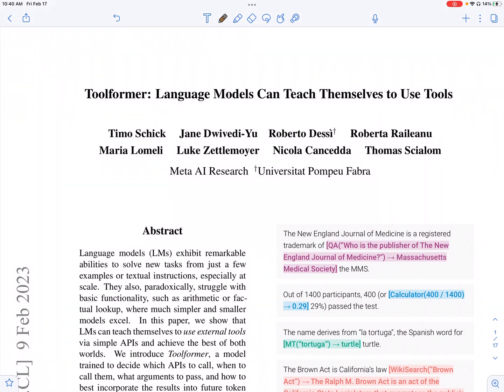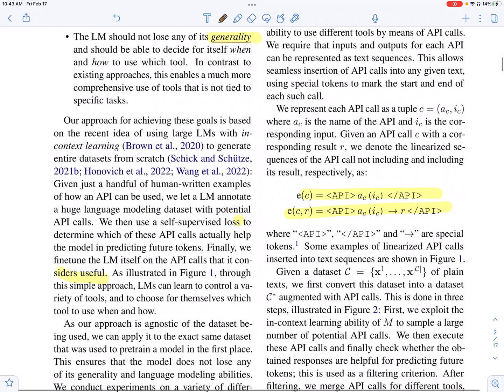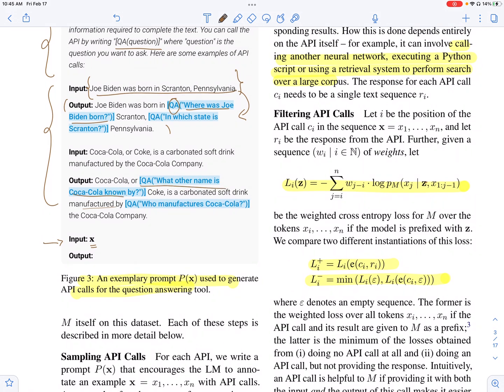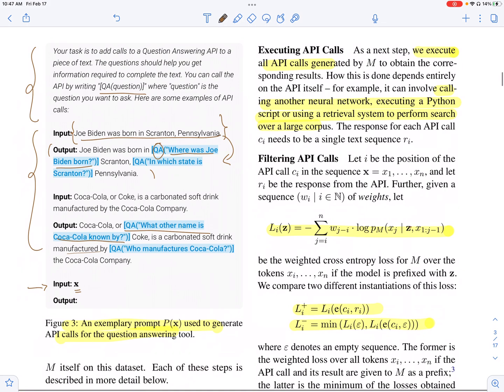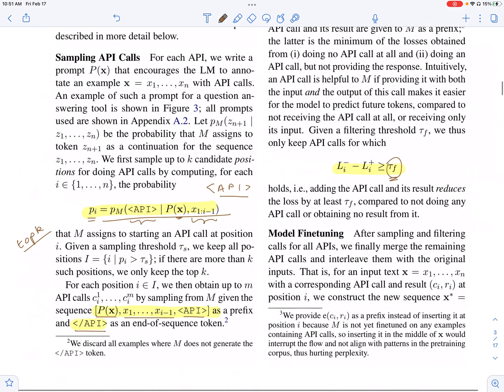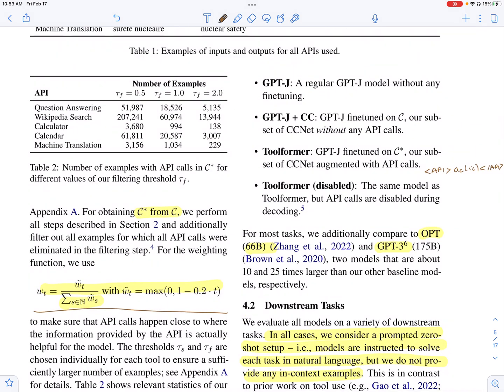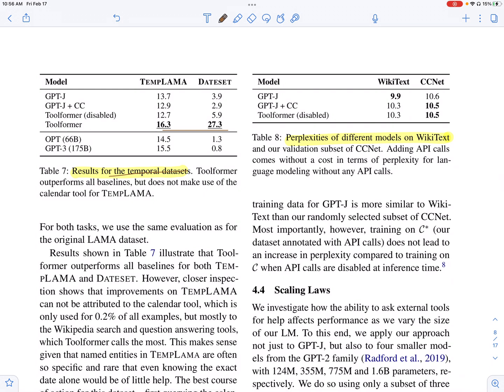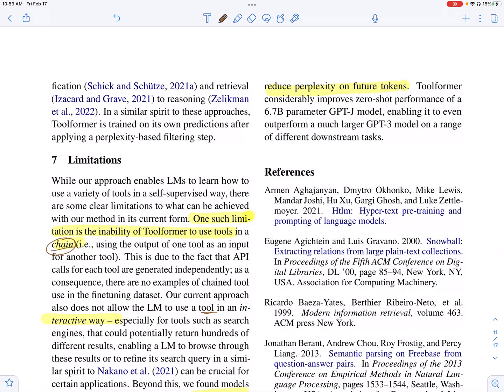Toolformer - Overview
Toolformer: Language Models Can Teach Themselves to Use Tools